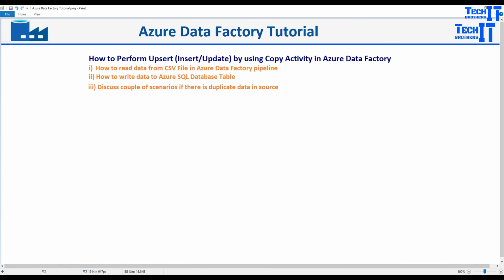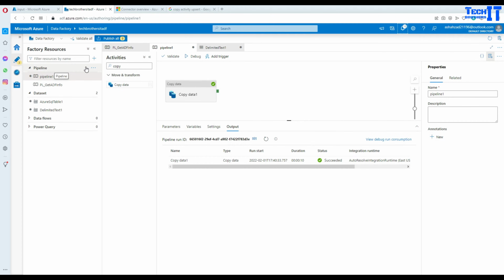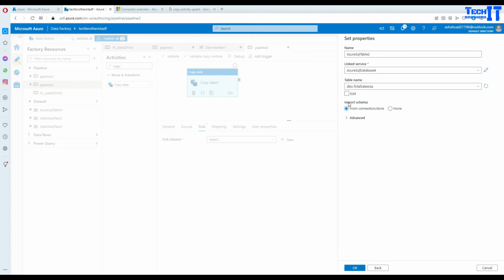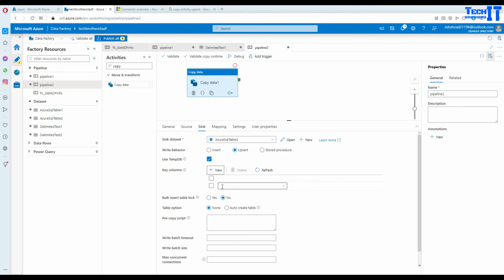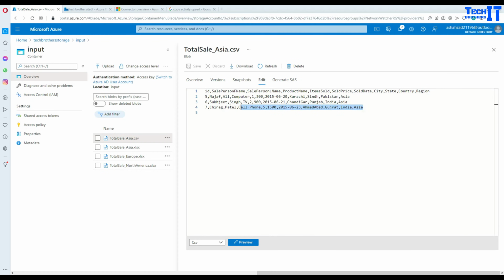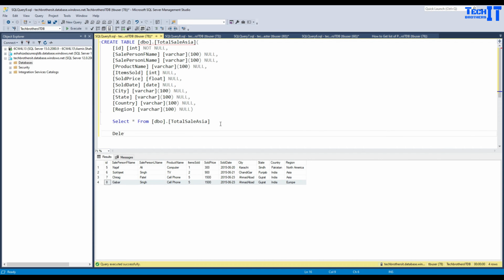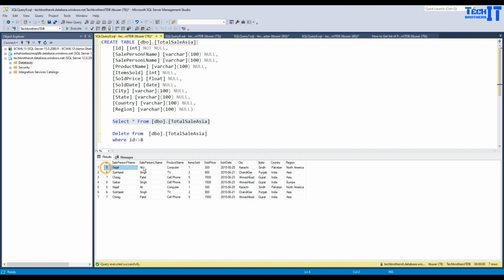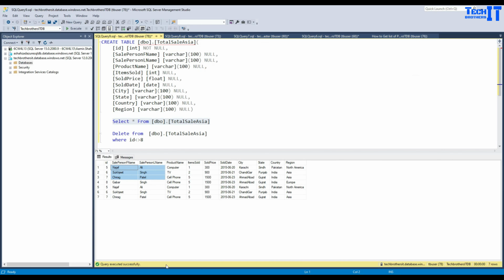How to Perform UPSERT Insert/Update with Copy Activity in Azure Data Factory | ADF Tutorial 2022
Script:
How to perform UPSERT (Insert/Update) with Copy Activity in Azure Data Factory - Azure Data Factory Tutorial
TotaleSale_Asia.csv
id,SalePersonFName,SalePersonLName,ProductName,ItemsSold,SoldPrice,SoldDate,City,State,Country,Region
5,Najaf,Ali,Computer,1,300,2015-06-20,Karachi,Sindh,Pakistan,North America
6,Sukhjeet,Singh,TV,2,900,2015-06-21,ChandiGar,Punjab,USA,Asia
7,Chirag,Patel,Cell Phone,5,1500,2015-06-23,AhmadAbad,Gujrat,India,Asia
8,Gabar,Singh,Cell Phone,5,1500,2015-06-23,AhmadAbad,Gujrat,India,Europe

CREATE TABLE [dbo].[TotalSaleAsia](
 [id] [int] NOT NULL,
 [SalePersonFName] [varchar](100) NULL,
 [SalePersonLName] [varchar](100) NULL,
 [ProductName] [varchar](100) NULL,
 [ItemsSold] [int] NULL,
 [SoldPrice] [float] NULL,
 [SoldDate] [date] NULL,
 [City] [varchar](100) NULL,
 [State] [varchar](100) NULL,
 [Country] [varchar](100) NULL,
 [Region] [varchar](100) NULL)

 Select * From [dbo].[TotalSaleAsia]